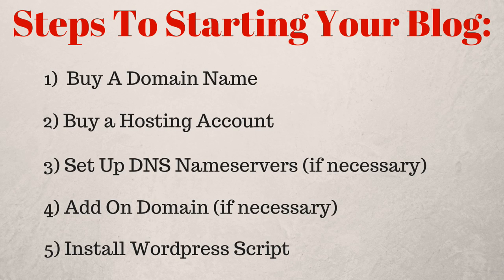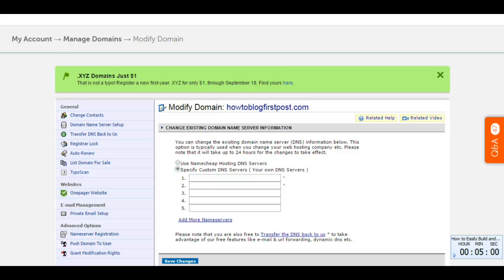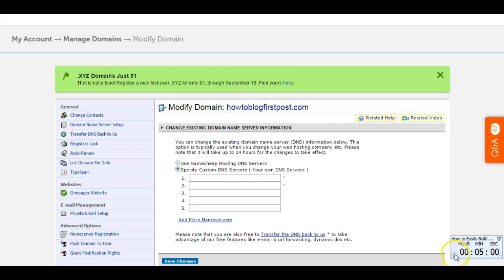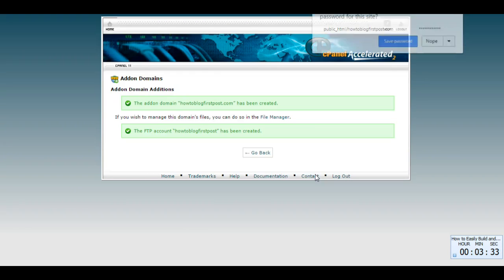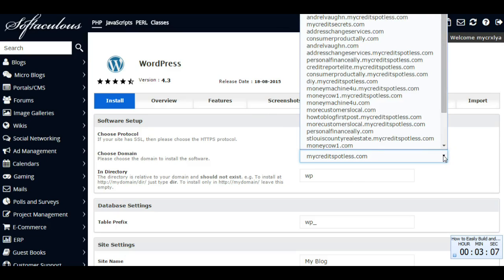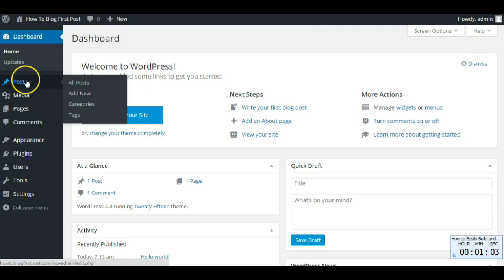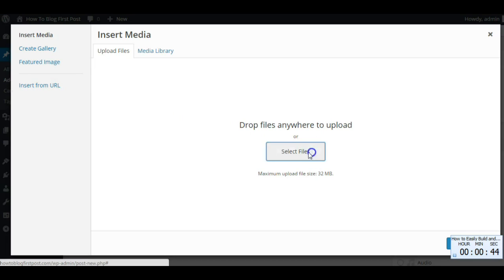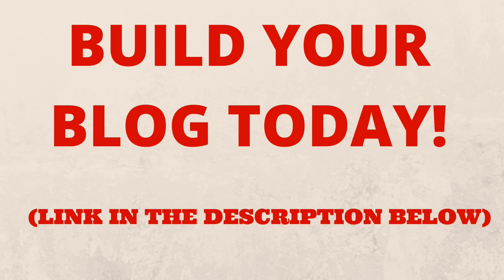How To Build A Blog In 5 Minutes Or Less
How to build a blog in 5 minutes Or Less (Fast Tutorial!). Wordpress Learn how to make a blog step by step in this blogging tutorial.

How to build a blog in 5 minutes!
Many people have asked me how to make a blog video

We have a guide on how to create a website with a video background here  Learn how to create a blog (step-by-step, with images)

How to setup a blog, make money and proof it can work for you
Whatever your reason for investigating how to set up a blog, I can tell you all you need to know on how to build a wordpress blog in 4 or 5 minutes & write first blog post 2017.

Tips For Writing Your First Blog Post(s) · Tips For Writing A Viral Blog Post · 6 Tips For Writing Great Articles

You don't need to be an IT geek to learn how to build a website from scratch today.

Here is a quick way to get to the link mentioned in the video:

How To Use Social Media Effectively For Small Business Marketing